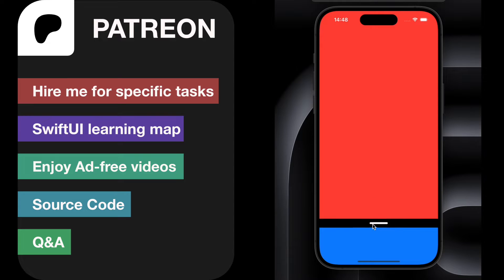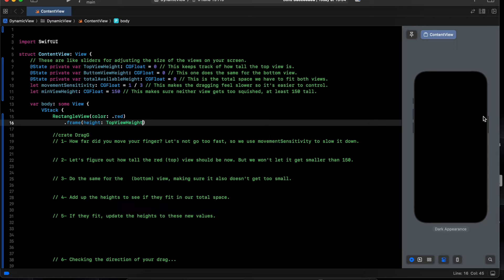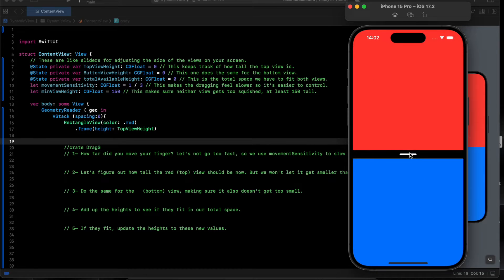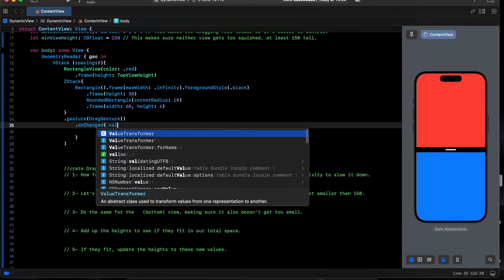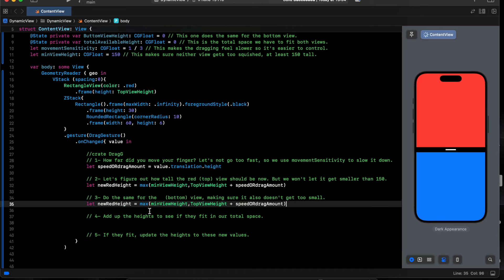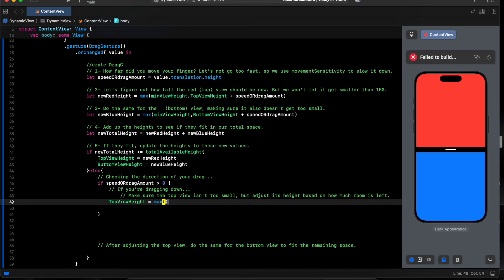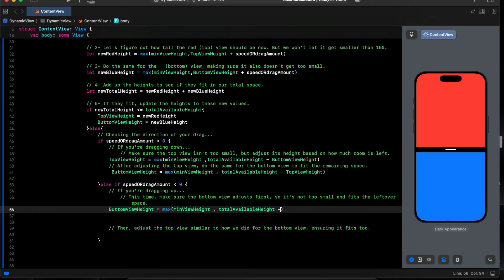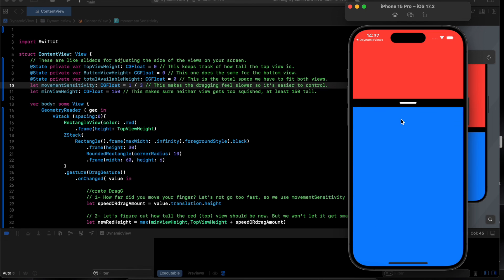SwiftUI:Dynamic Views With Drag Gesture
Dive deep into the world of SwiftUI with our latest tutorial, where we unlock the potential of dynamic and resizable views through the power of drag gestures. SwiftUI's framework offers an innovative approach to UI development, and with this video, you'll learn how to seamlessly integrate drag gestures to create complex and interactive UIs that stand out.

🔹 What You'll Learn:

SwiftUI Dynamic Views: Understand the fundamentals of dynamic view creation and how to make your UI adapt to user interactions.
Resizable Views: Step-by-step guidance on making views resizable, enhancing the flexibility and usability of your UI.
Drag Gestures Explained: Get to grips with SwiftUI.DragGesture and how to implement it to make your views draggable.
Complex UI Made Simple: Discover how to build complex SwiftUI UIs that are both functional and visually appealing.
SwiftUI Animation: Learn how to add smooth and complex animations to your views with SwiftUI, making your app more interactive and engaging.
Custom Views & Sizes: Tailor your views to your needs by learning how to create custom views and adjust their sizes dynamically.
🔸 Features Covered:

SwiftUI Tool Bar integration
Separating views for better code organization
Techniques for dragging to resize views
Creating draggable components
Implementing custom view sizes and animations
Whether you're looking to enhance your existing SwiftUI app or start a new project with dynamic and animated views at its core, this tutorial has got you covered. From beginners curious about SwiftUI's capabilities to seasoned developers aiming to refine their UI designs, our step-by-step guide ensures that you'll master dynamic views with drag gestures in no time.

Drop your questions or suggestions in the comments below, and let's keep the conversation going. Happy coding!